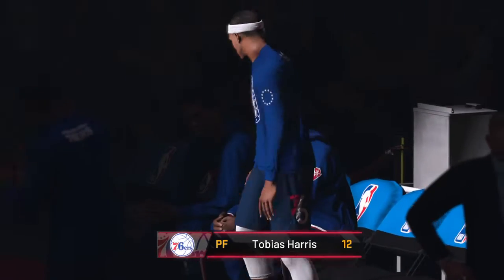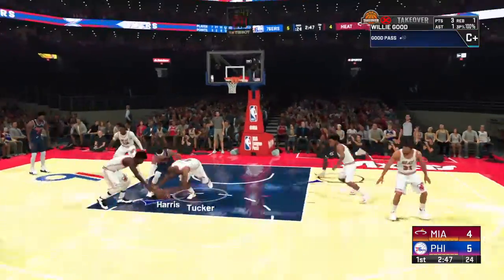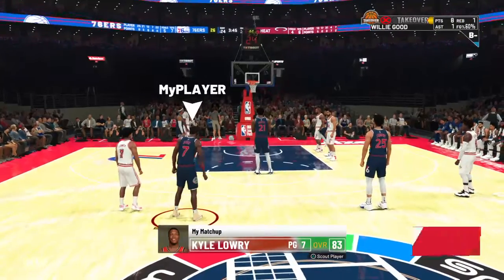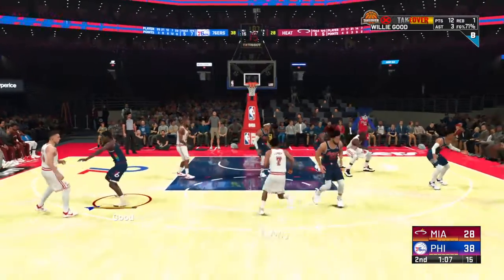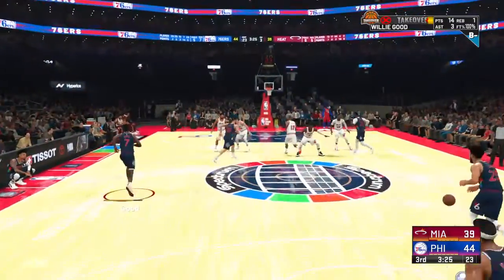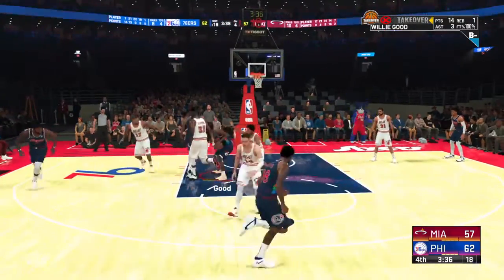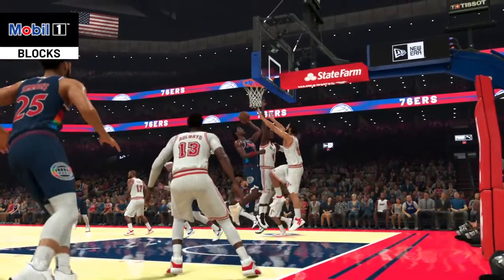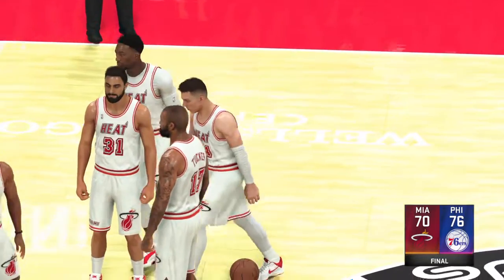NBA 2K22 FACILITATING SHOOTER